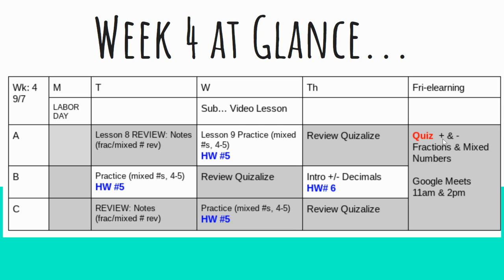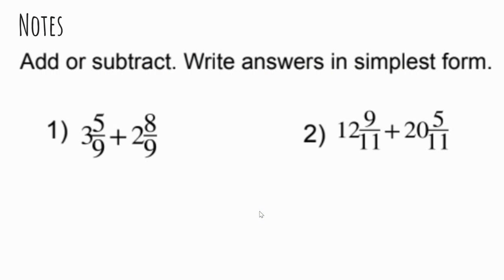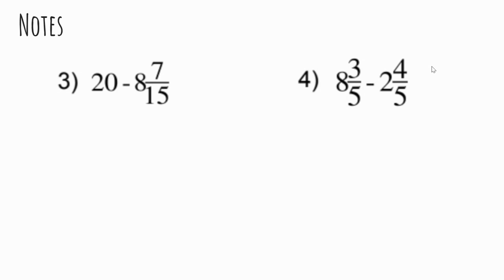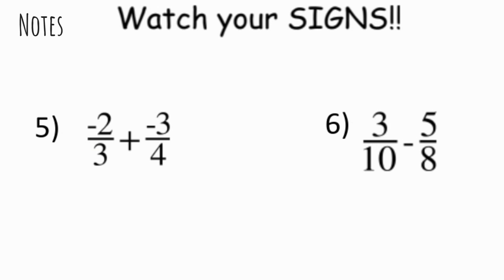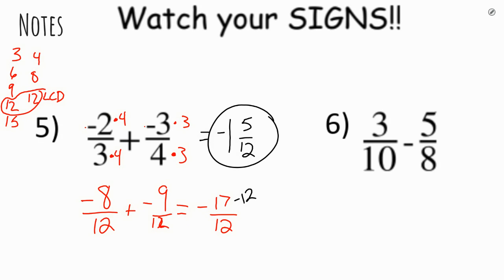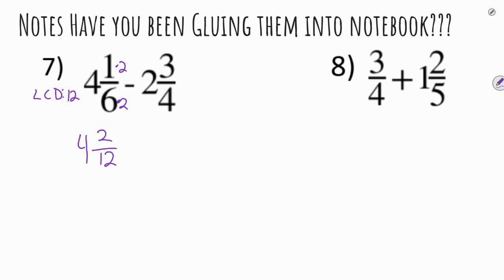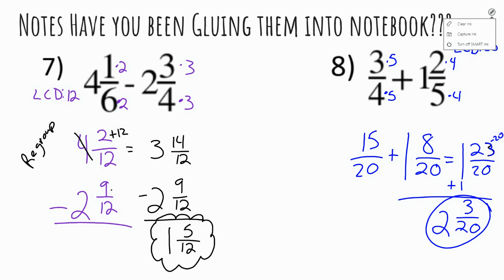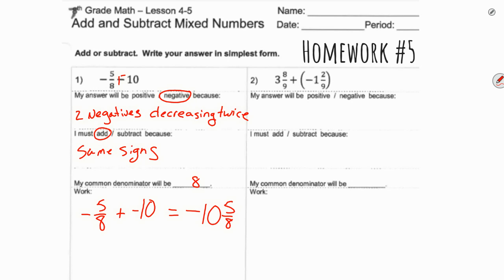Untitled: Sep 8, 2020 3:35 PM